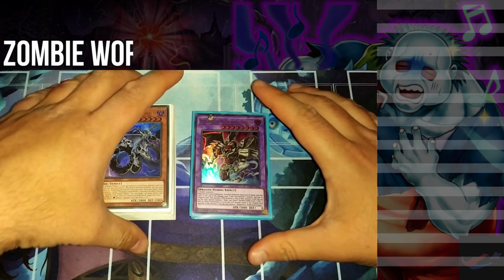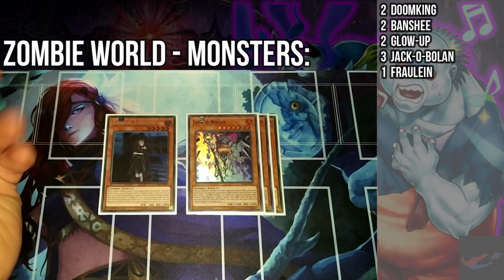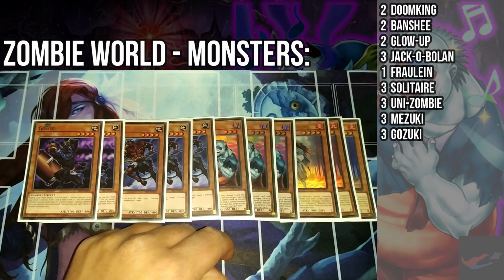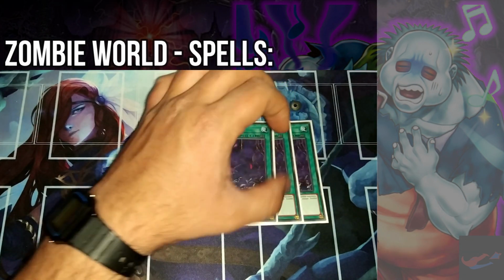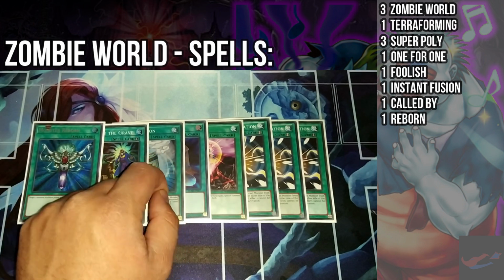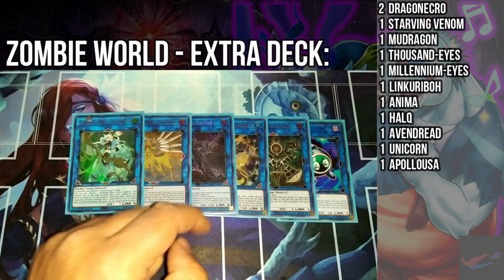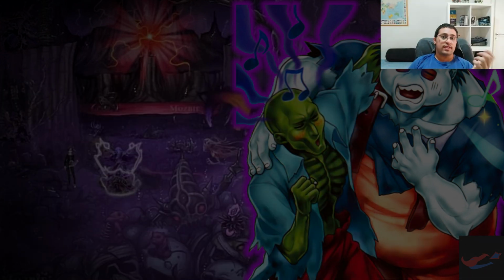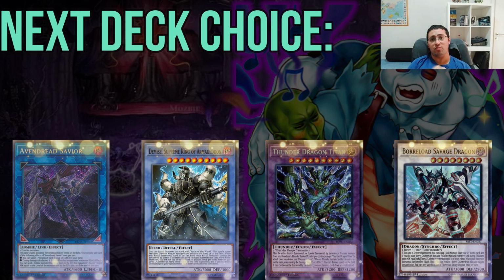Yu-Gi-Oh! *IN DEPTH* Zombie World Deck Profile February 2021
Hey how are you today?
Today i bring to you my zombie world
deck and hope you enjoy.
But that pretty much it for that.
Hope you enjoyed the video and i will see
you in the next one.
Time stamps:
Intro: 0:00
Monsters: 1:07
Spells: 8:04
Extra deck: 10:44
Side deck: 14:15
Next choice: 16:18